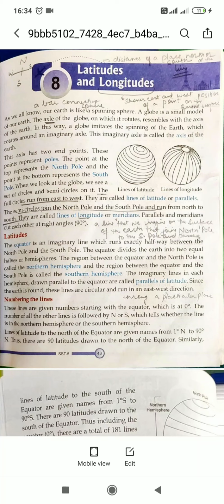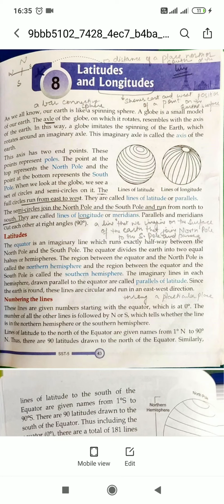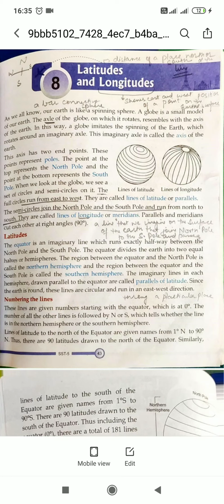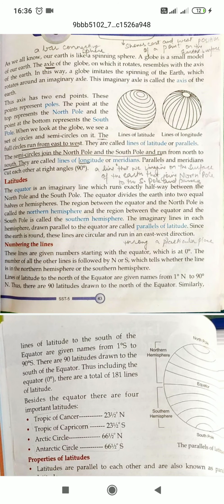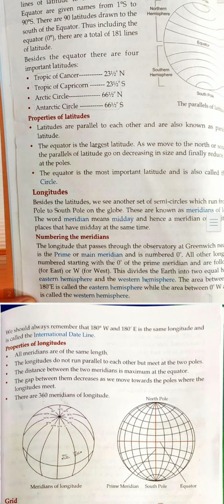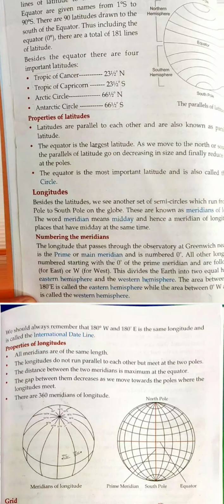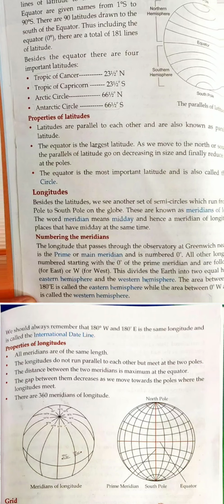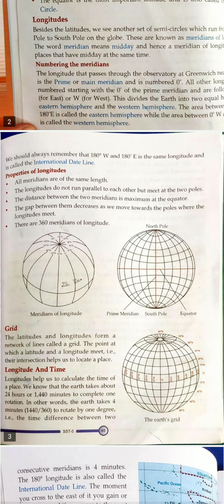Chapter -8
Summarised Video Chapter -8